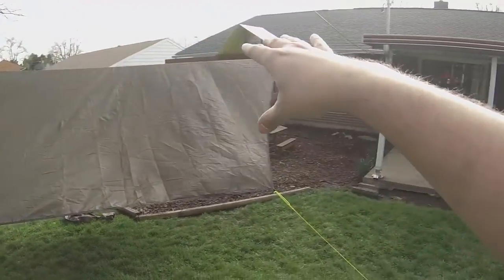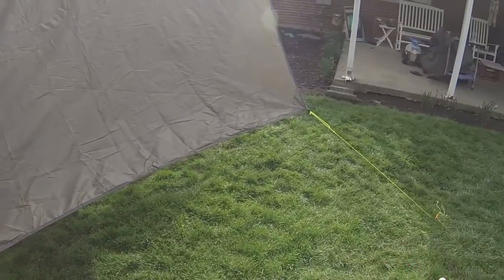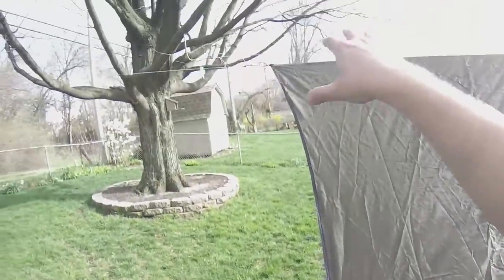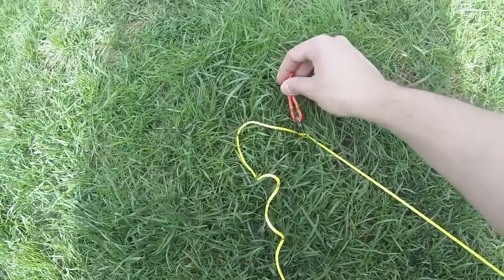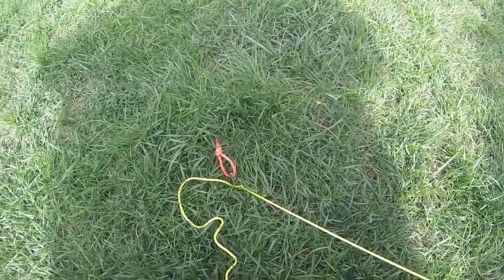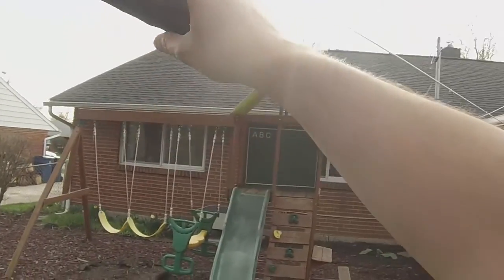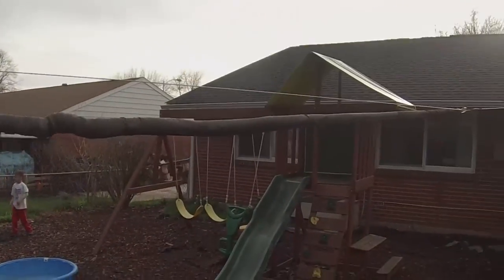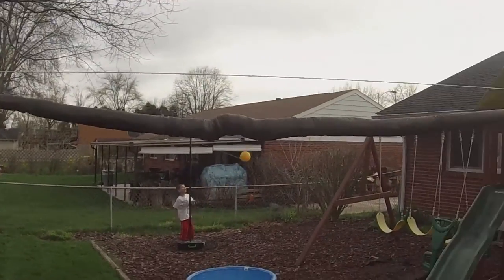Backyard Tarping with the Hennessy Hex Fly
I spent some time this weekend working with my Hennessy Hammock Hex Fly in the back yard.  I changed out the guy lines and did some testing with prusik knots on the ridgeline.  I think this tarp is going to work extremely well with my hammock rig for backpacking this year, and I can't wait to get it out in the backcountry.

If you own this tarp, please drop me a line and let me know how you like/dislike it.

Oh, and my son got a little cameo in there, as well.